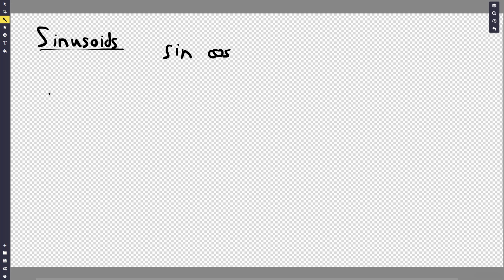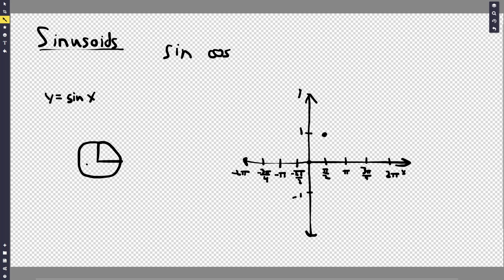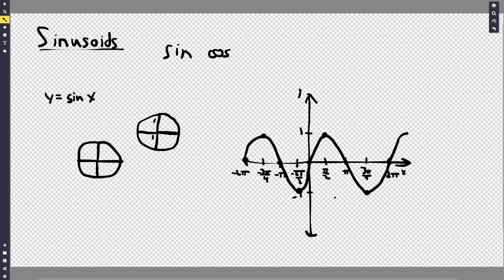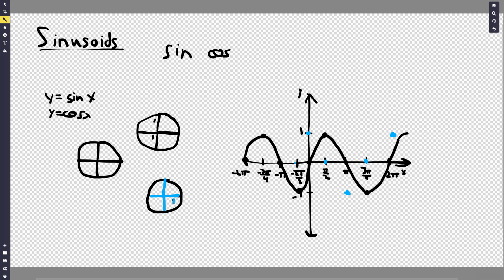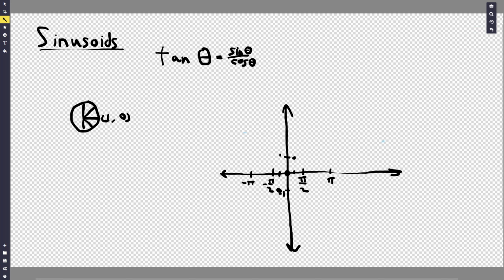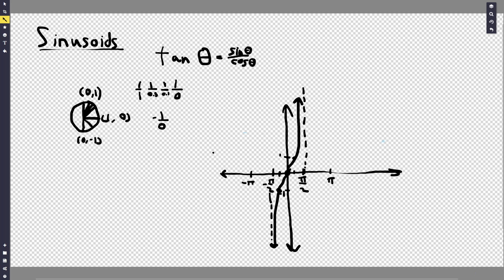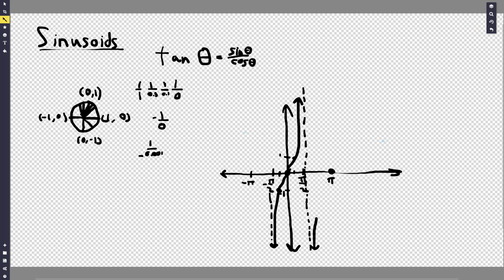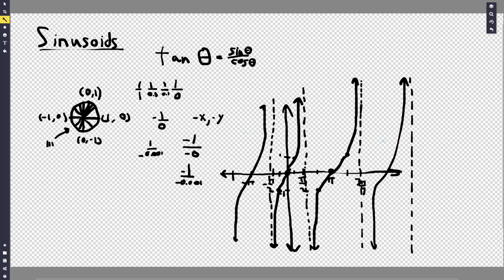Algebra II Ch 11 Graphs of Trig Functions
Check out khan, cya next vid